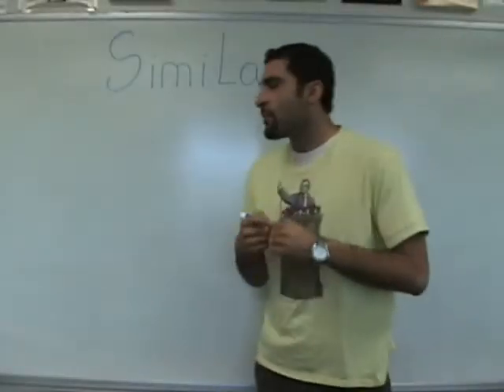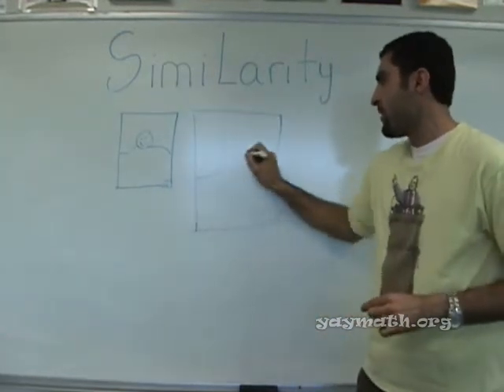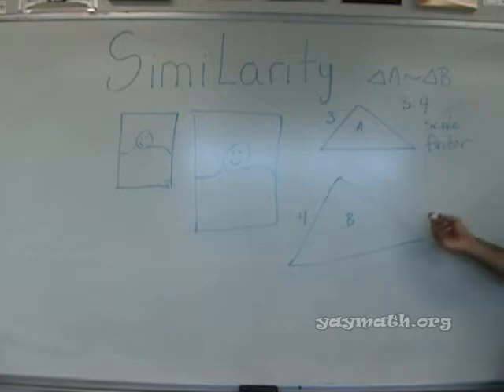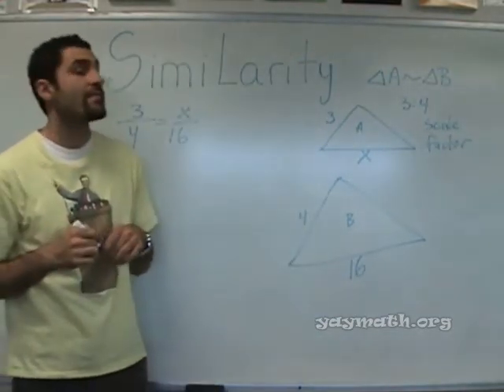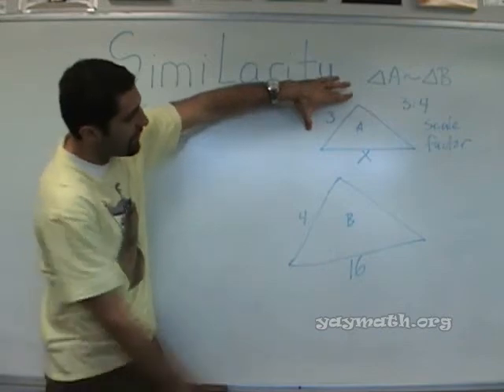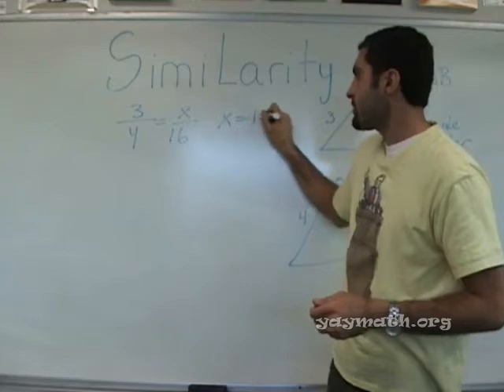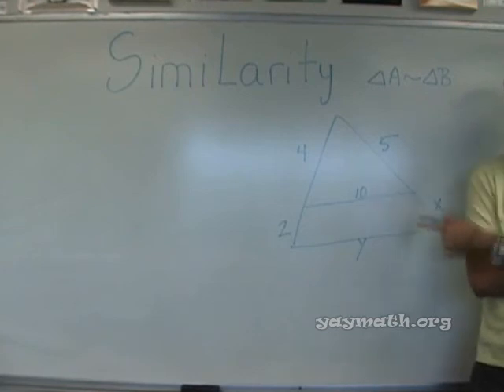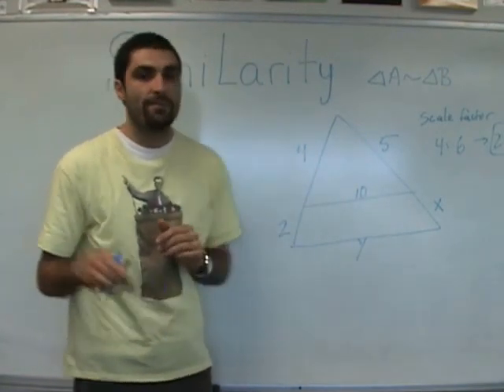Geometry - Similarity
When shapes have the same proportions, they are called 'similar'. That means they could look the same, but one is bigger and the other could be a 'mini-me'. Join our class as we discuss how similar shapes work and how to find missing sides. Hope you enjoy the t-shirt, slightly politically edgy... YAY MATH!